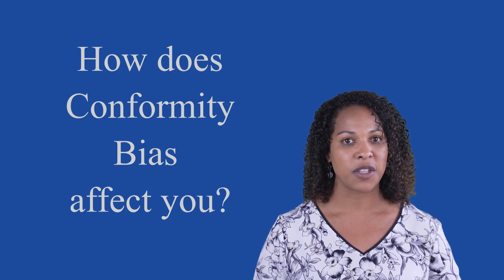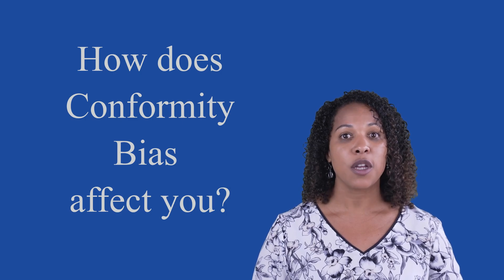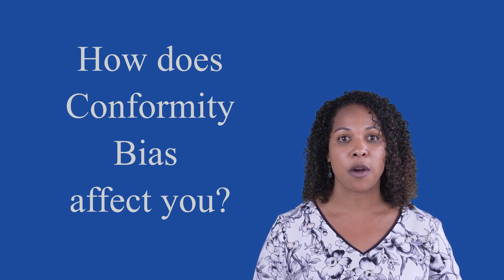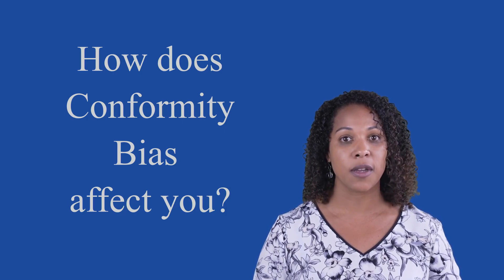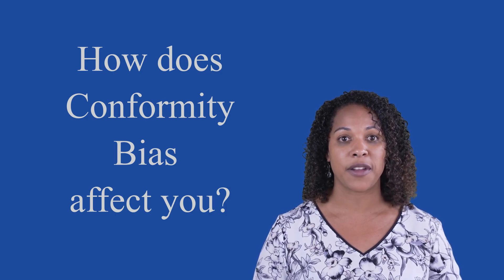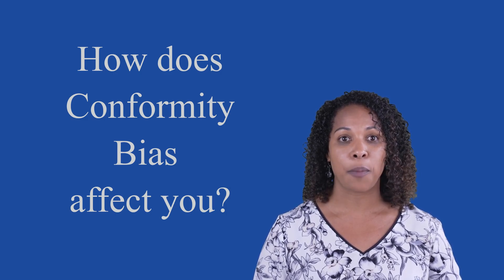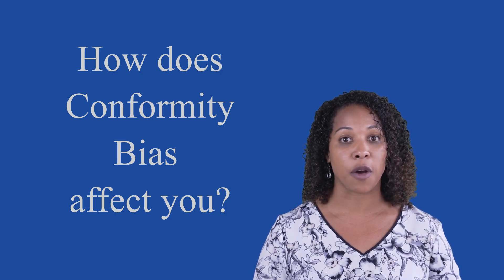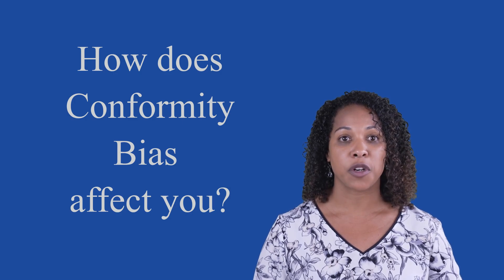How to Recognize and Beat Conformity Bias in Everyday Life?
Conformity bias is the tendency for people to act or think like those around them, often without realizing it. It's when we follow the crowd and agree with the majority, even if it's not the best choice. This can affect our decisions and limit our ability to think independently or come up with new ideas.